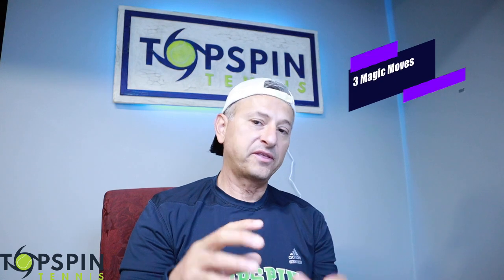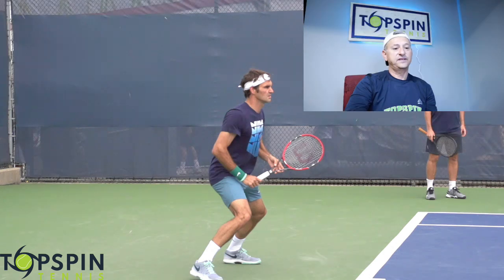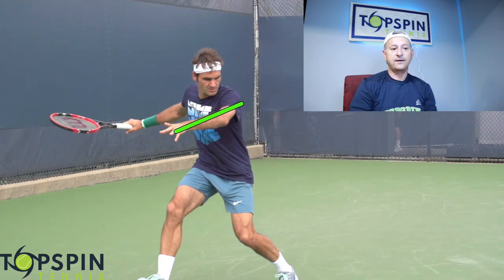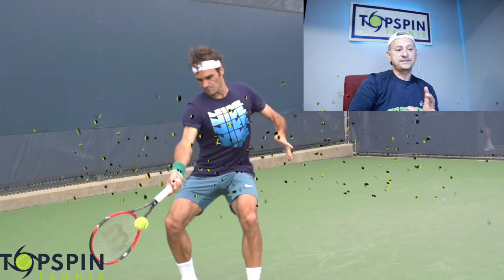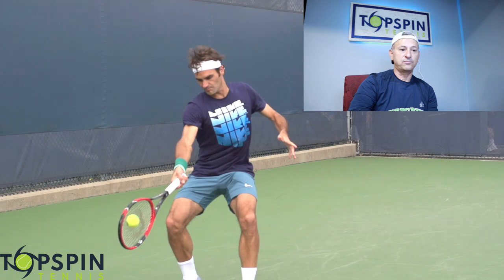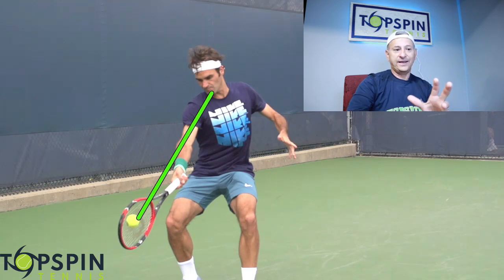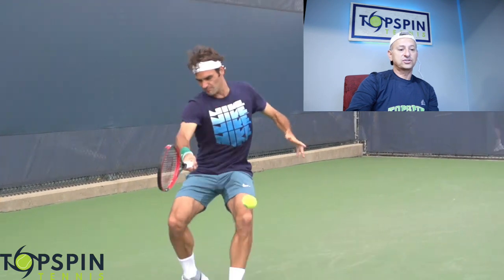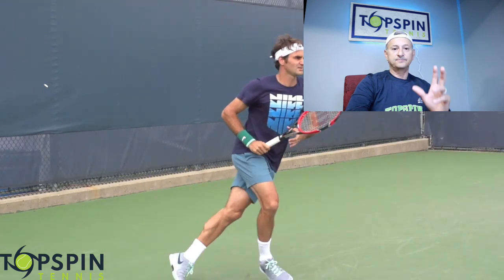3 Magic Moves | Federer Buggy Whip Forehand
Federer is one of the best movers in the history of men's tennis. but even he can be put into emergency positions. He too utilizes the buggy whip forehand. In this video I breakdown 3 Magic Moves on this great shot and you two can incorporate this shot into your game. Enjoy! JF